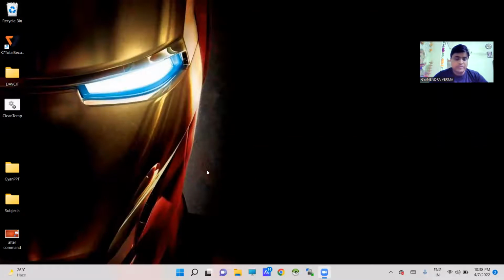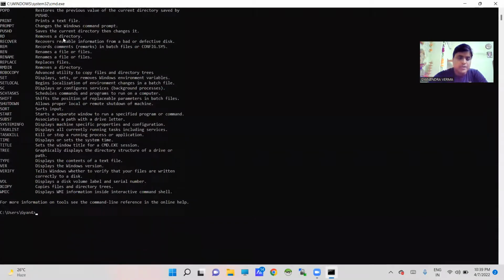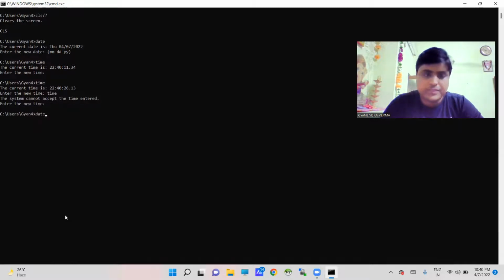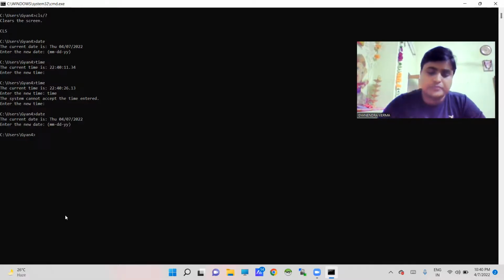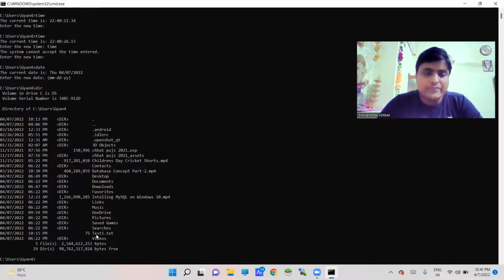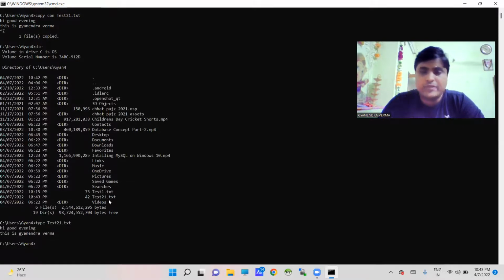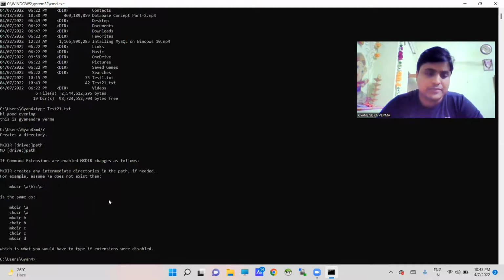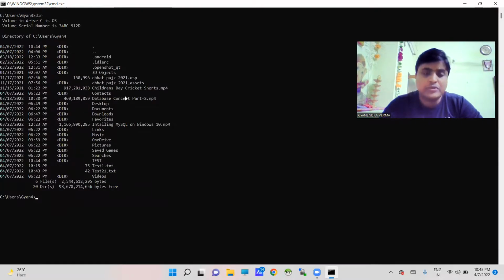Basics of MS DOS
video contain discussion on MS DOS internal command like cls, date, time, copy con, type, cd , md etc.